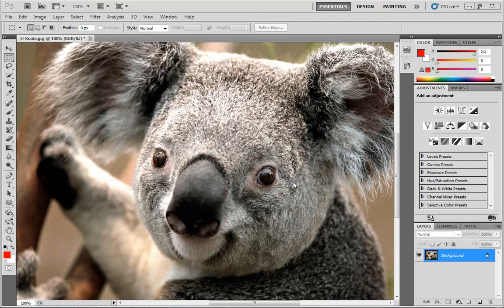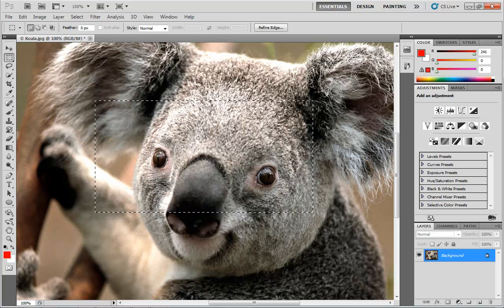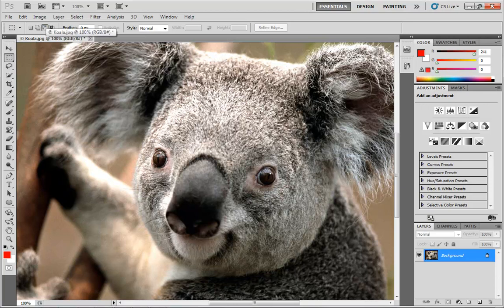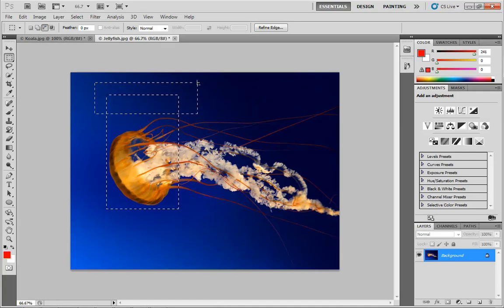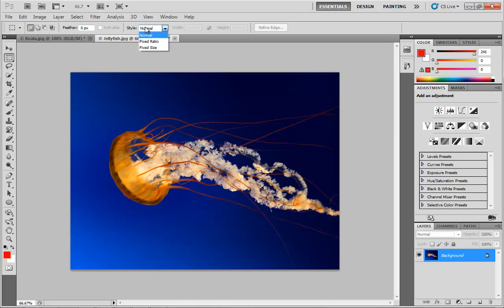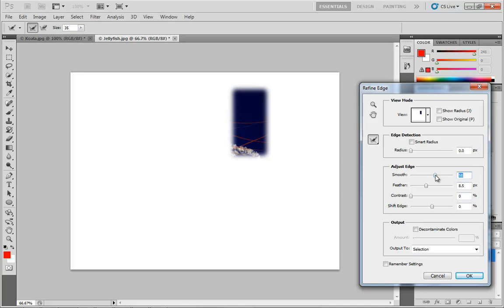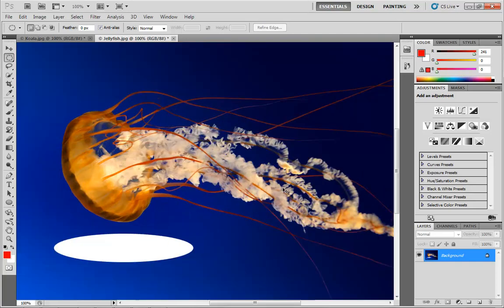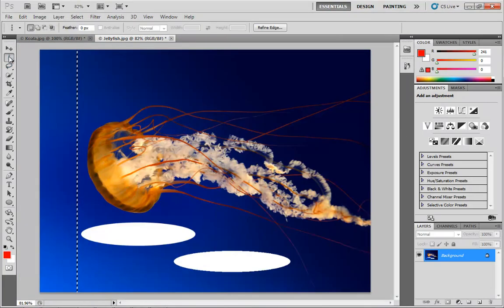🔴 Marquee Selections • Photoshop CS5 Fundamentals • Graphics Design • Image Creation • (Pt. 73)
Learn Photoshop CS5 Fundamentals - Marquee Selections.